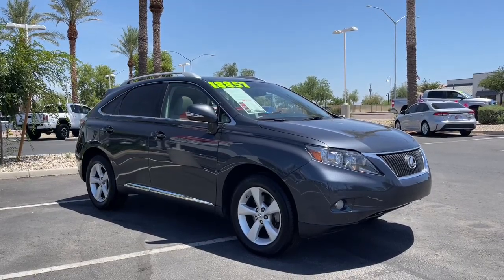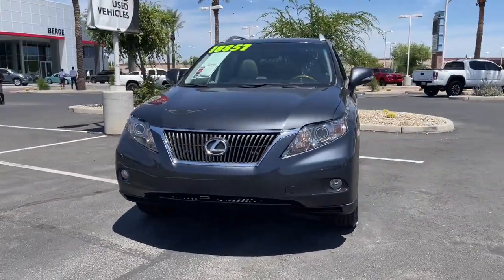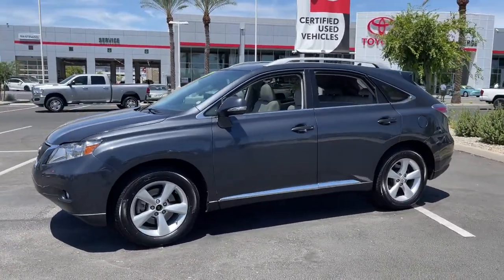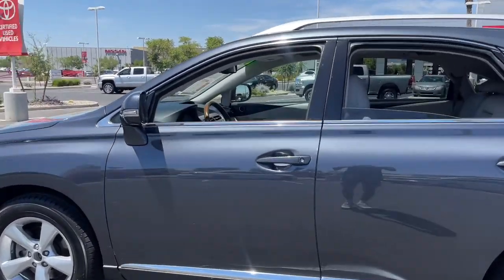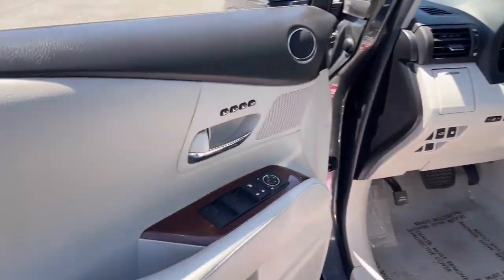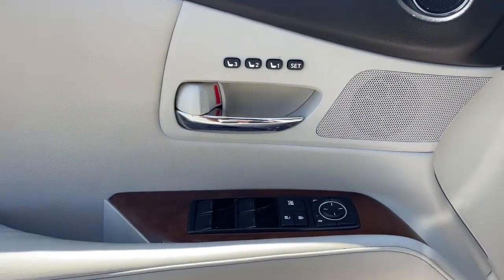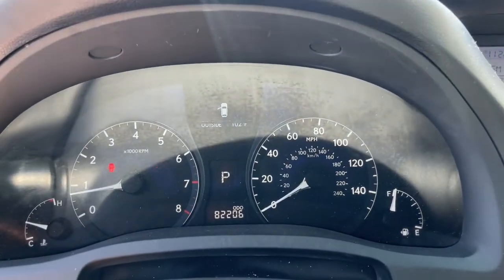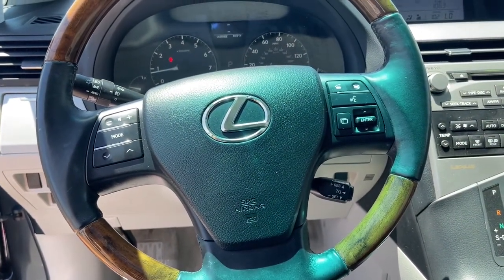2010 Lexus RX_350 Mesa, Tempe, Chandler, Scottsdale, Gilbert, AZ P7349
Smoky Granite Mica Used 2010 Lexus RX_350 available in Mesa, Arizona at Riverview Toyota. Servicing the Tempe, Chandler, Scottsdale, Gilbert, AZ area.

Riverview Toyota
2020 W. Riverview Auto Drive

Recent Arrival! New Price! CARFAX One-Owner.Light Gray w/Semi-Aniline Leather Seat Trim or Smooth Perforated Leather Seat Trim or Smooth Leather Seat Trim.Odometer is 53849 miles below market average!Smoky Granite Mica 2010 Lexus RX 350 FWD 6-Speed Automatic with Sequential Shift ECT-i 3.5L 6-Cylinder DOHC VVT-i 24VAll vehicles pass a stringent 160 point inspection. Most late model vehicles have Platinum Toyota warranty options available for pennies on the dollar!Our Mission:* To ensure you have an exceptional experience with us today regardless of your decision.* To treat you with respect and provide you with all the information you need to make informed choices.* To help change your perception about what the car buying and car servicing experience should be.* To build your desire to share your wonderful experience with friends and family.*Disclaimer:*Most optional equipment already added to vehicle. Tax title and registration are not included in prices shown unless otherwise stated. Manufacturer incentives may vary by region and are subject to change. Vehicle information & features are based upon standard equipment and may vary by vehicle. Monthly payments may be higher or lower based upon incentives qualifying programs credit qualifications residency & fees. No claims or warranties are made to guarantee the accuracy of vehicle pricing payments or actual equipment. Call to confirm accuracy of any information. Purchase price does not include tax title license finance charges $499 doc fee and any dealer add-ons. Vehicle reconditioning and or certification may require additional fees. Please verify all information. We are not responsible for typographical technical or misprint errors. Inventory is subject to prior sale. Contact us for most current information.Awards:* 2010 KBB.com Best Resale Value Awards * 2010 KBB.com Brand Image AwardsReviews:* If luxury utility reliability and resale value are top considerations for your next car the RX is definitely worth your consideration. Source: KBB.com